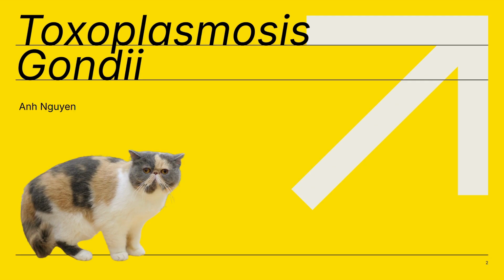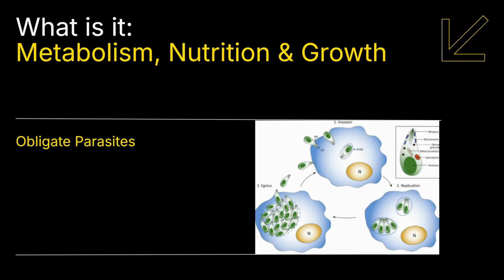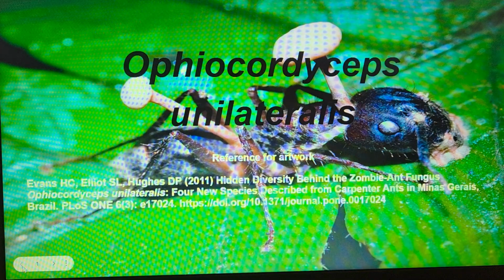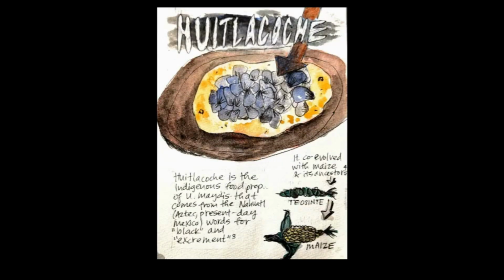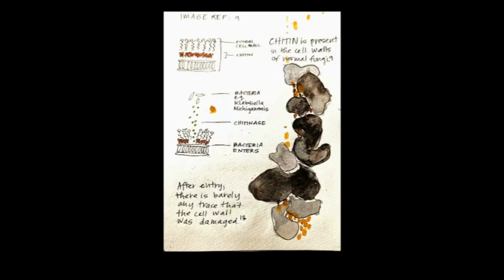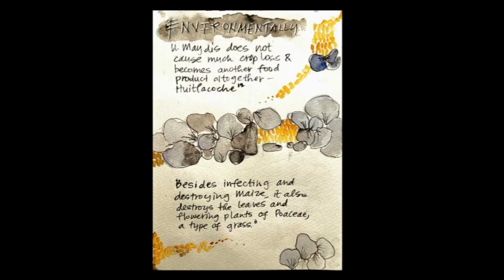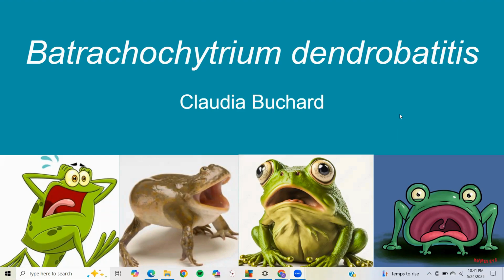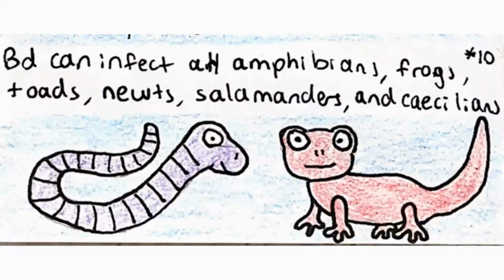Spring 2026 Term Project Part 2/3 - Eukaryotes